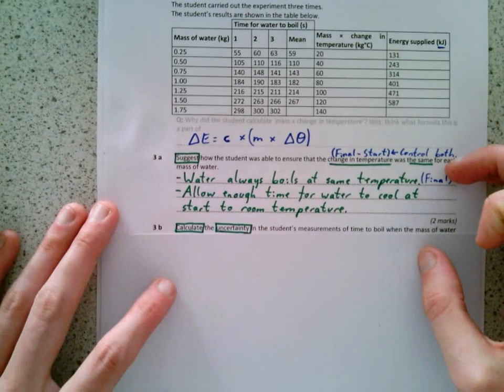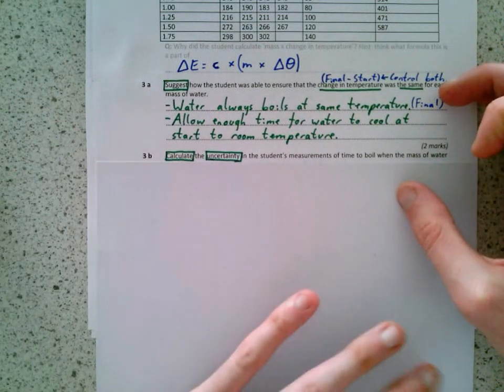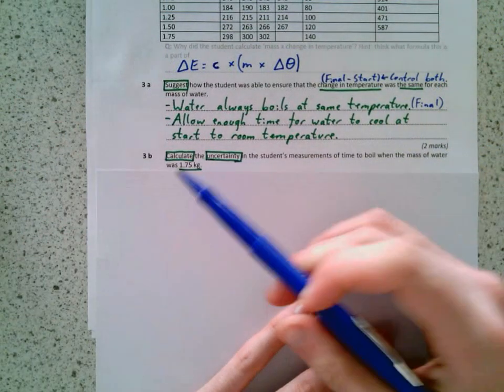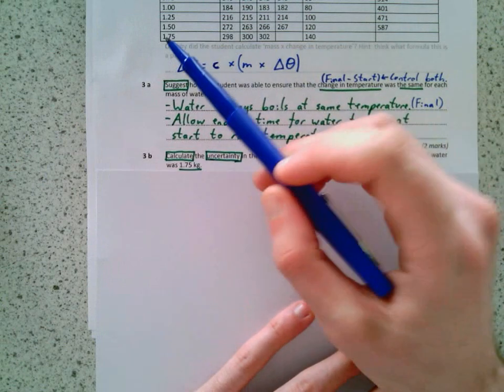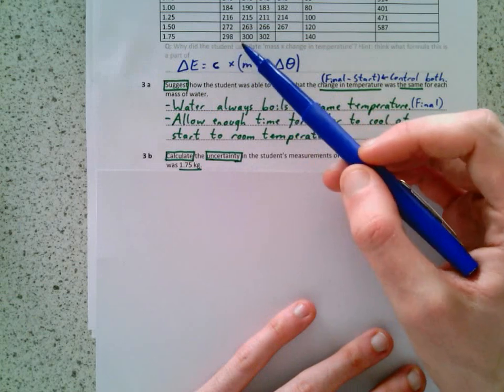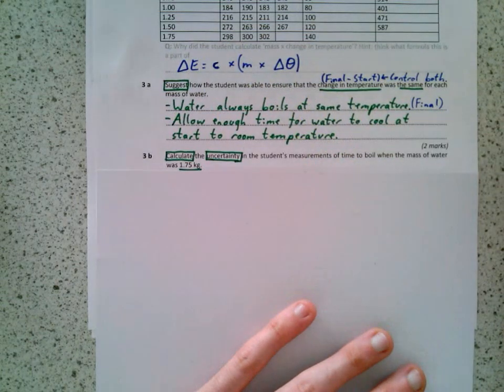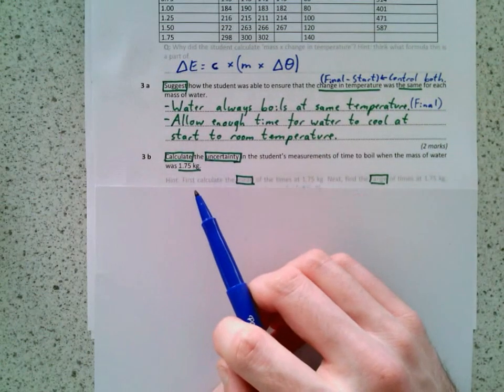Y10 Exam - Specific Heat Capacity